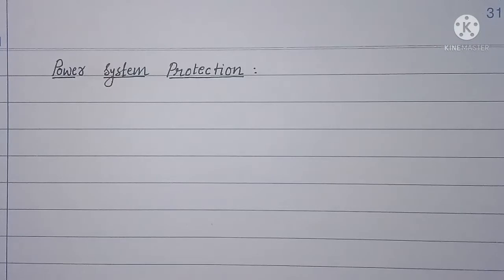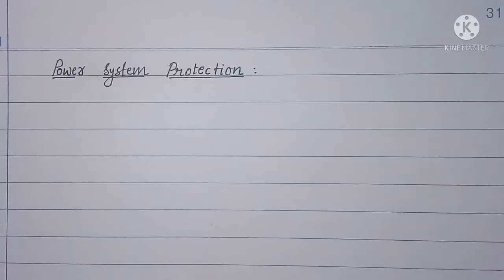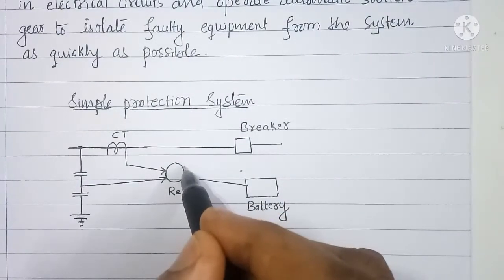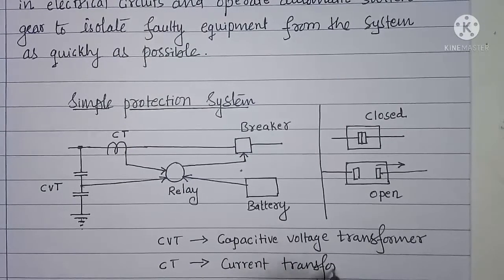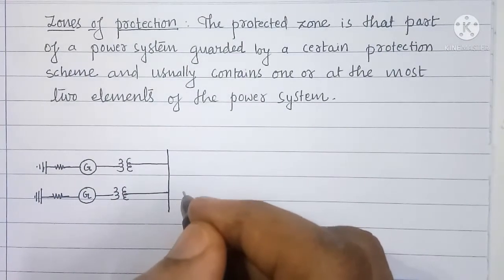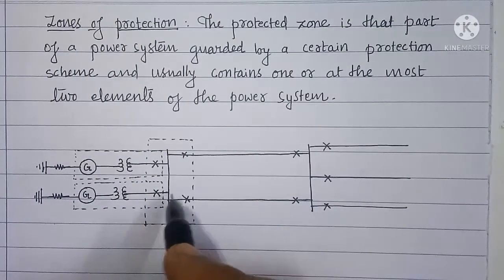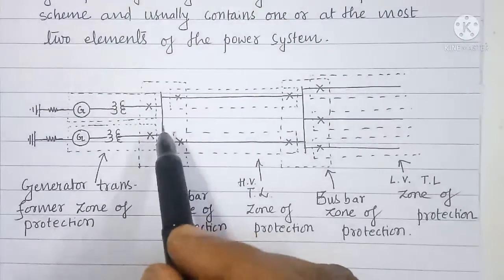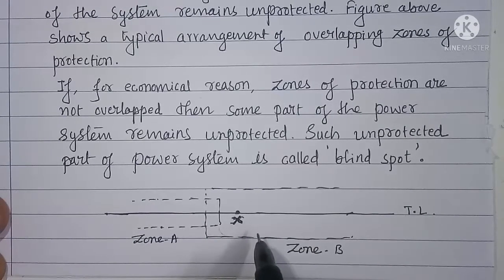Zone of protection and Blind spot(Edited).